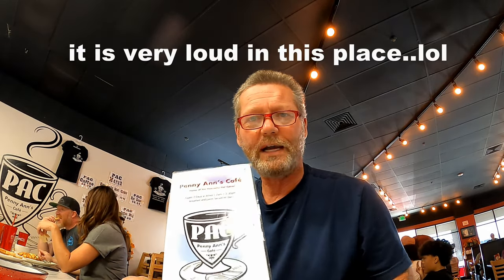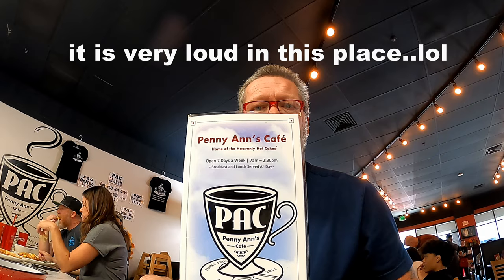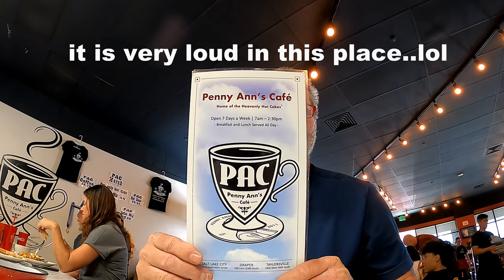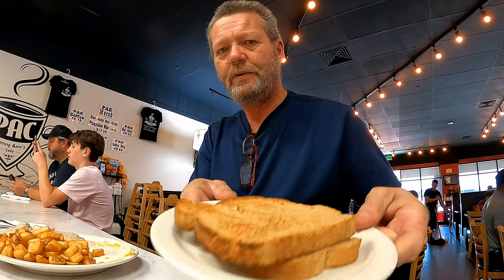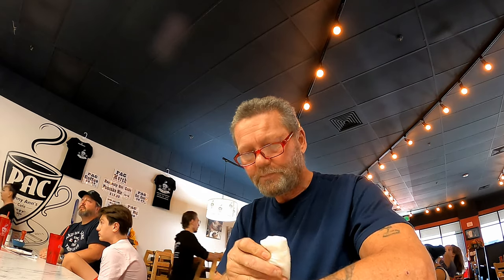dentures vs food/(Penny Ann's Restaurant )